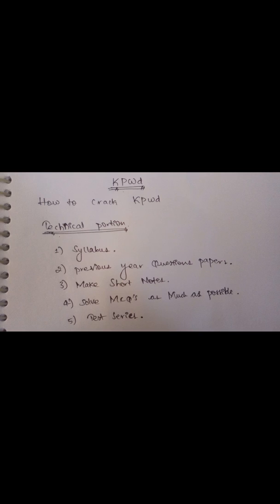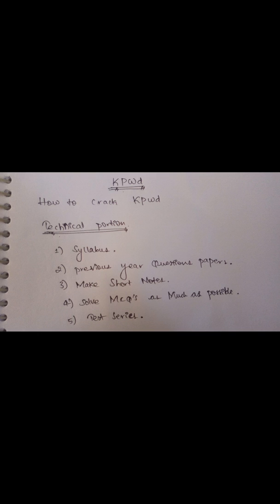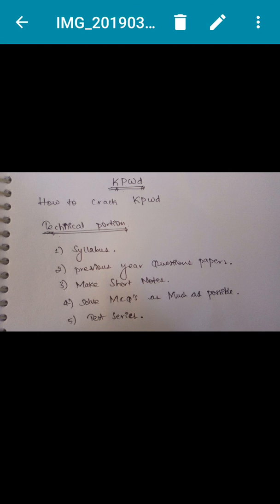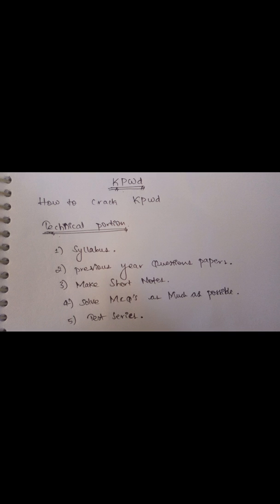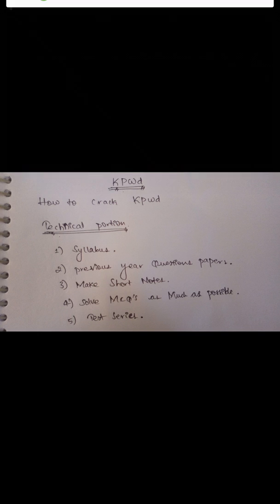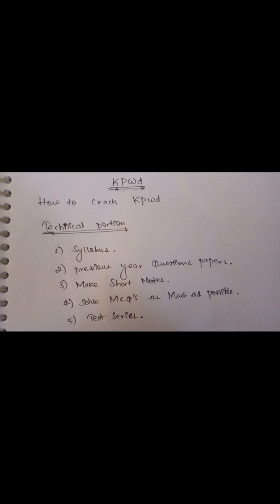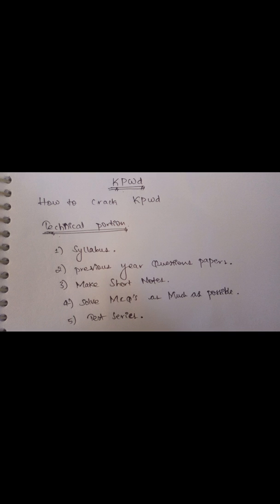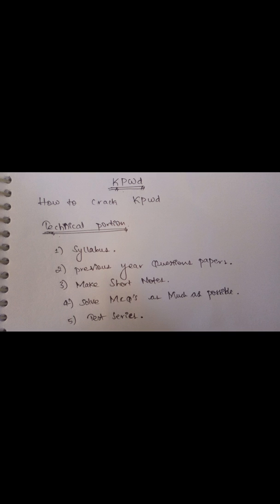How to Crack KPWD civil Engineering AE and JE Exam....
vDownload Pdf RCC Class Notes for All Competitative Exam

which will Make us motivated such more important Questions Topics on Civil engineering...